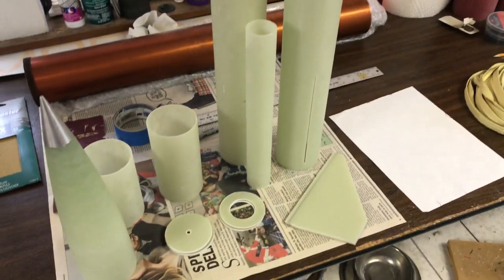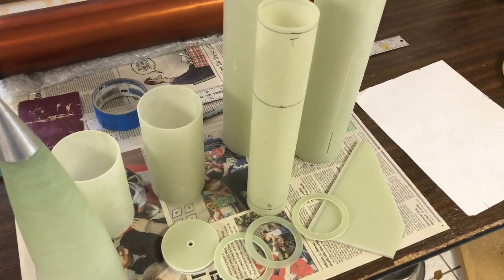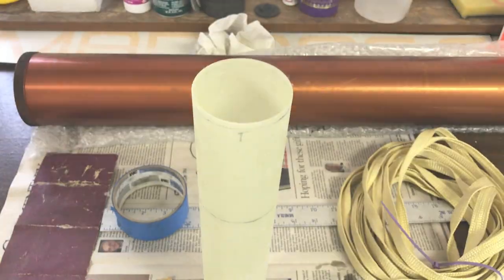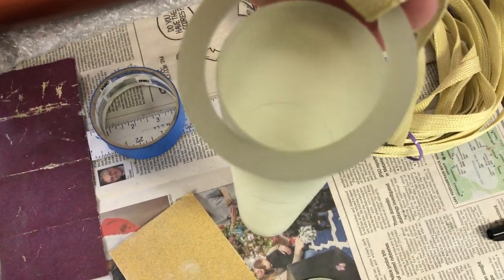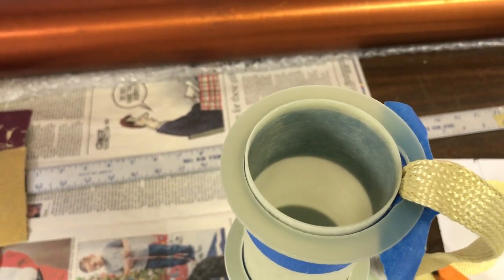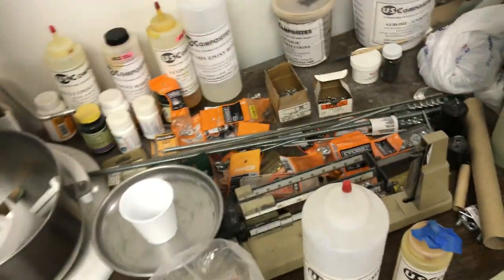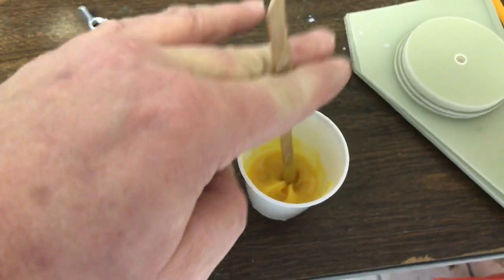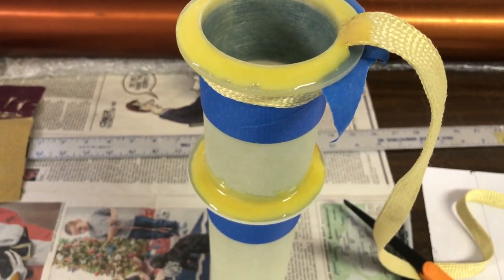"The Bomb Pop" A Fiberglass Rocket Build. Part 1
Instructional Video On How I Build A Fiberglass Rocket Kit
Part 1 "Building The Motor Mount"